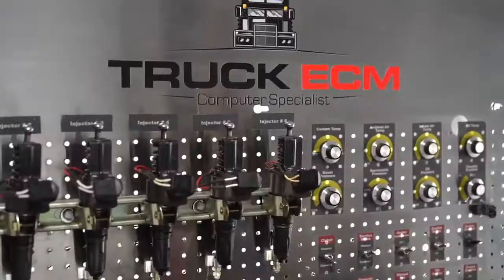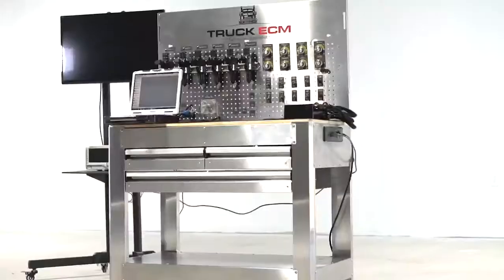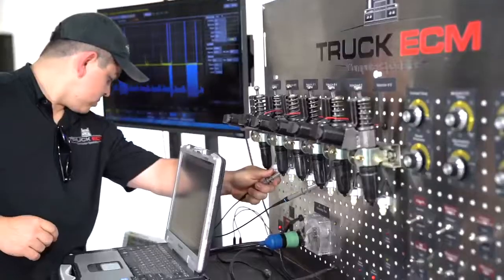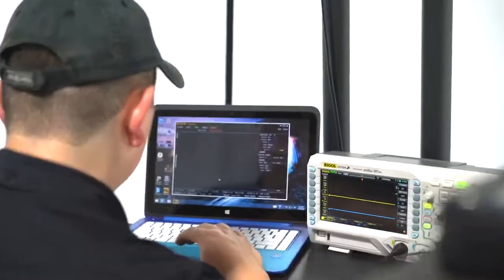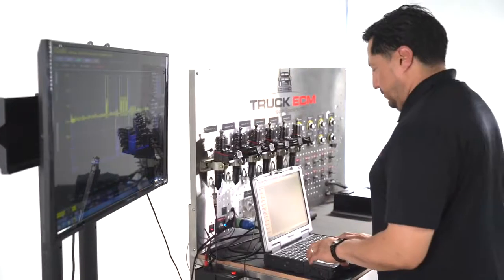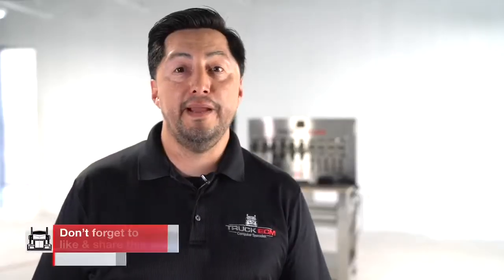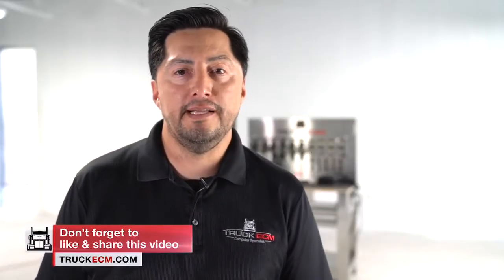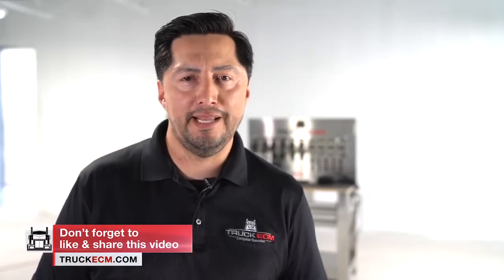Is your ECM working?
How do we test your ecm and save you money!